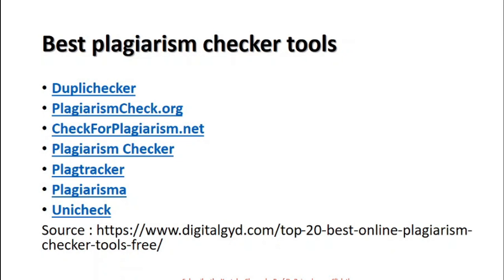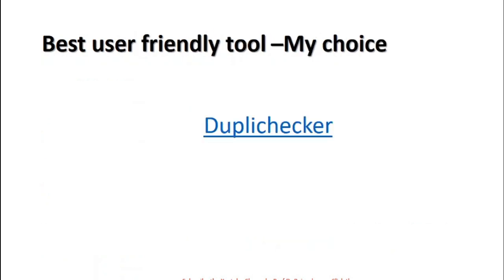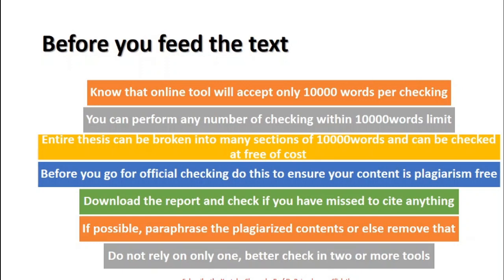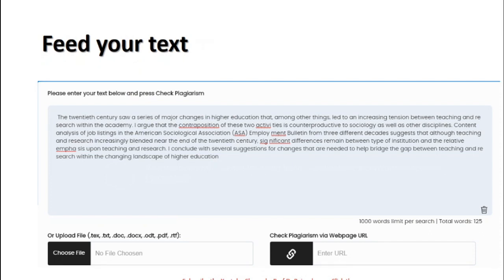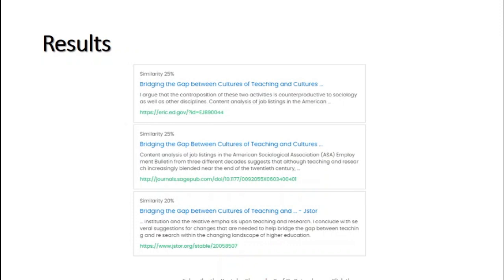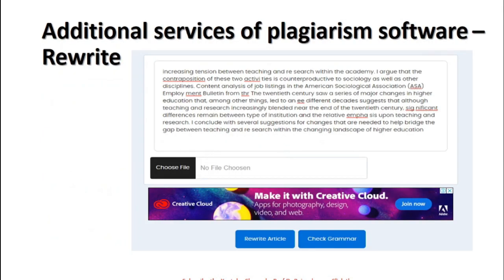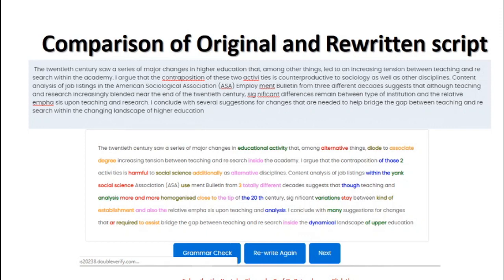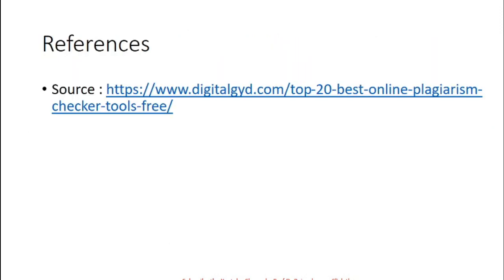Free online tools | plagiarism checking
This video suggests best user friendly free online tools to check plagiarism.

Research
Research Paper writing
Journal publication